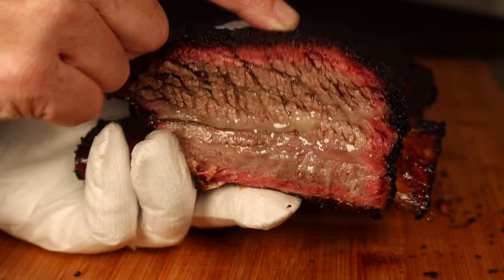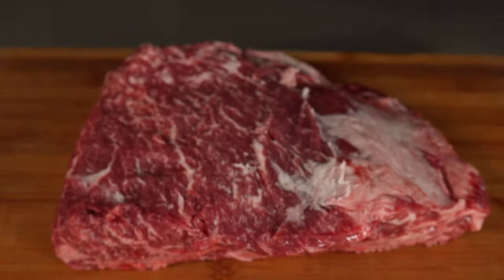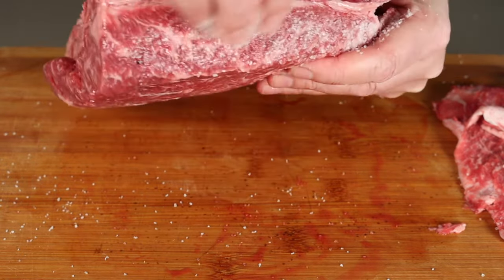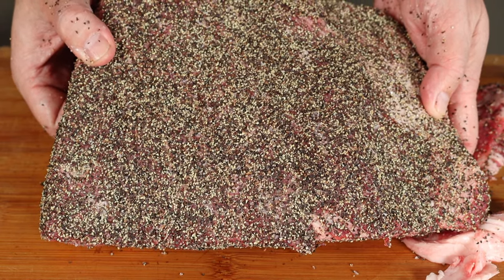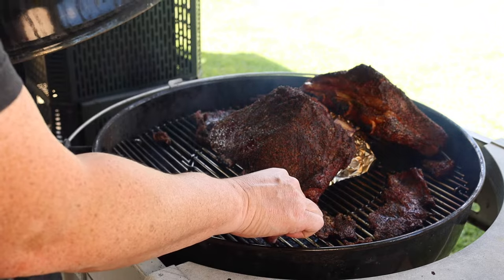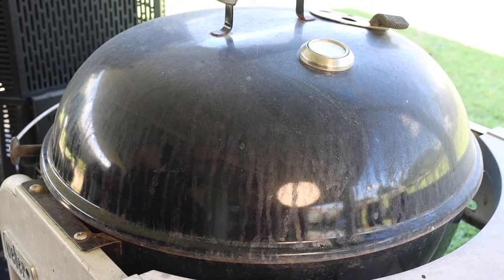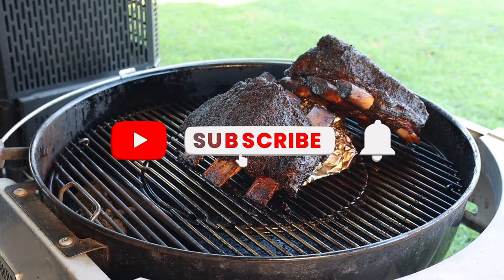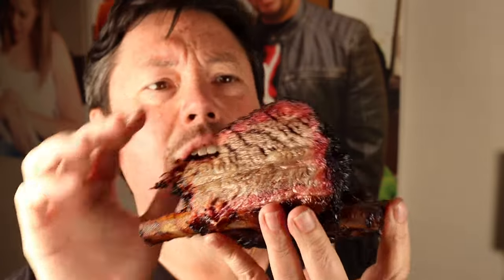Beef Short Ribs on the Weber Kettle by David Ong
The secret to making the best smoked beef short ribs ever in your Weber kettle smoker with the best bark!

So, you can't make it to one of our famous BBQ masterclasses? Don't worry because you'll get a taste for it on our YouTube channel.

I'm sharing all my tips, tricks and recipe, so your neighbours will be able to hear that crunch from next door.

Step by step instructions on how to impress your family and friends with juicy, tender and melt in your mouth ribs in your smoker.

This method should take around 4-5 hours but that can vary depending on conditions and how much meat you have in the Weber kettle.

Don't forget to use good quality beef ribs with this recipe with a bit of marbling to give yourself the best chance of nailing it first shot.

Please let  me know how you go and don't forget to take lots of pics because it'll make it easier to help you nail it, as a picture tells a story of a thousand words.

Flick us a message at Pitmaster University on Facebook and we will help you hit those BBQ home runs.

If this recipe worked for you, can you please like and subscribe to the channel for more recipes and hit the bell, so you get notifications when a new recipe is available. :)

And check out our quick reference temperature and doneness guide with tips and tricks to extracting the best out of your meat .